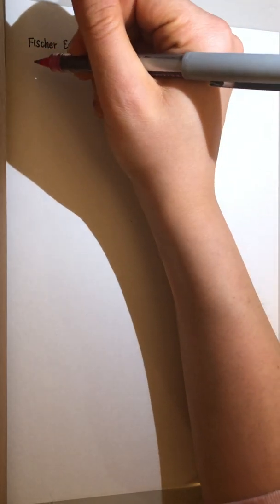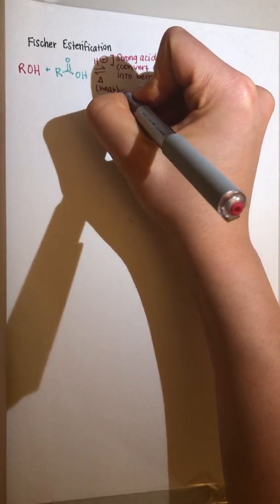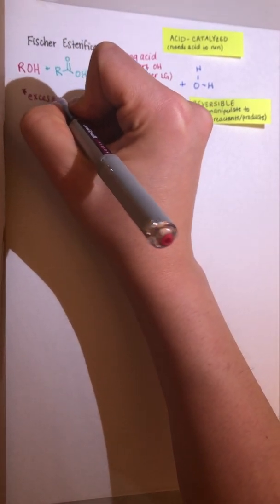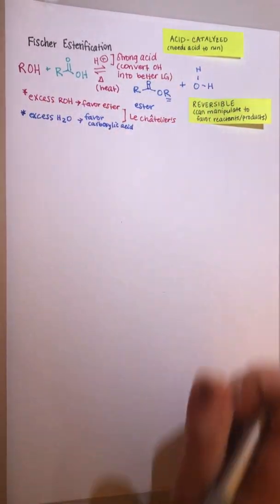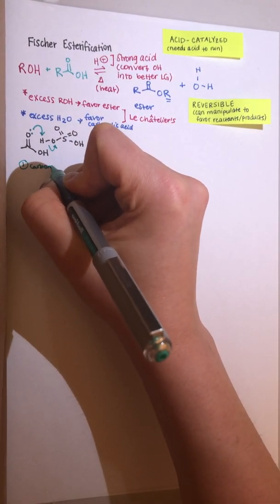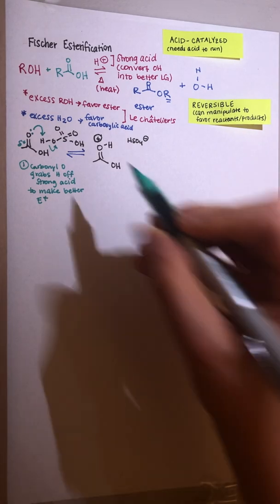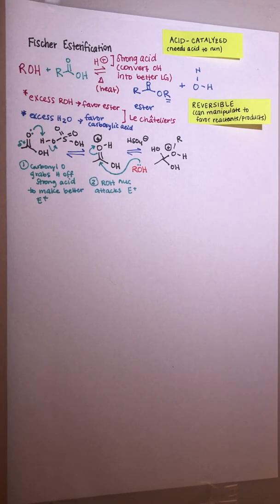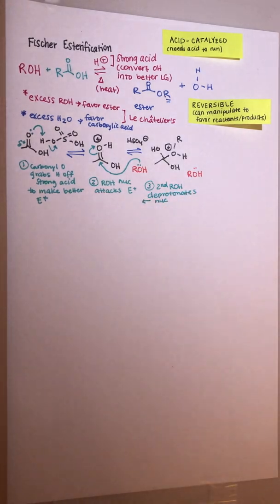SI Final Review - Chem 8B Vid1 Esterification Pt1